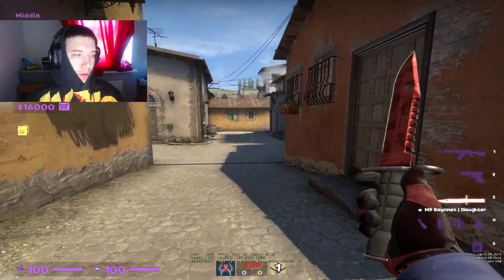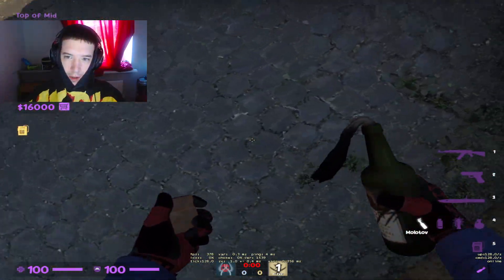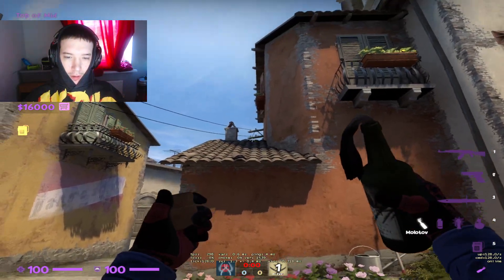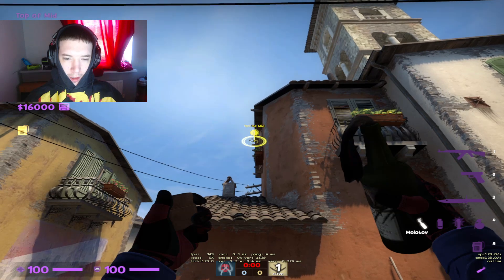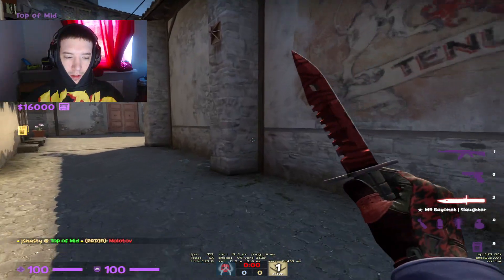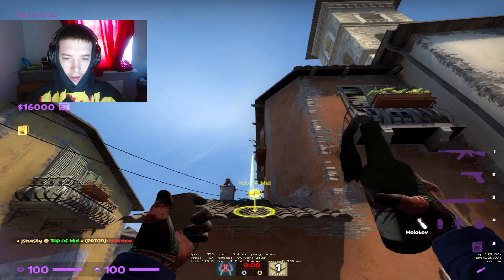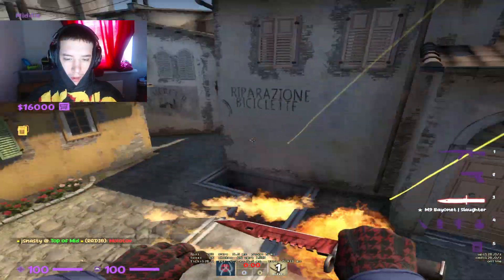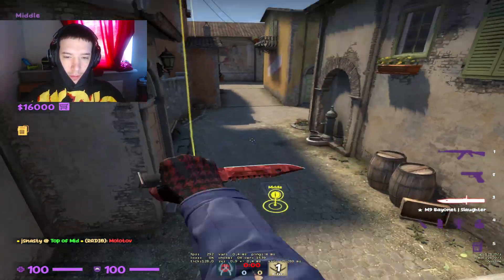You need to be using this molly on Inferno...